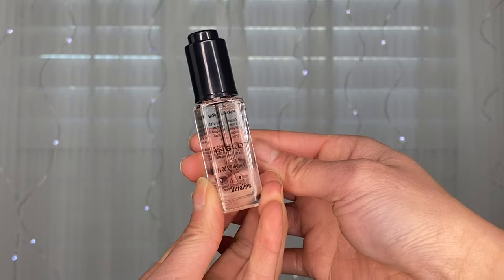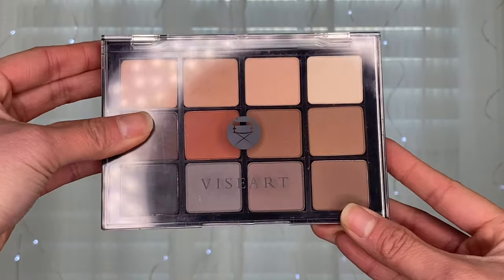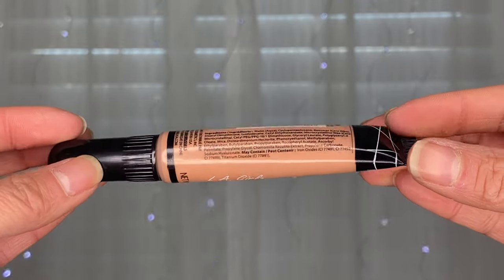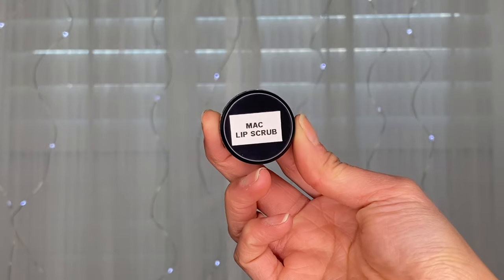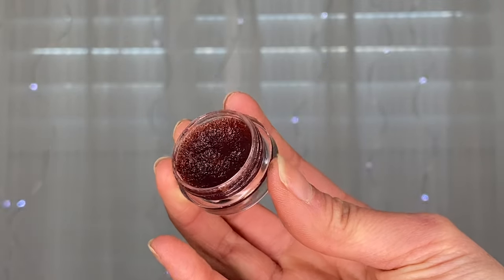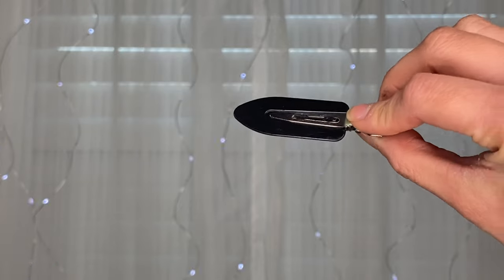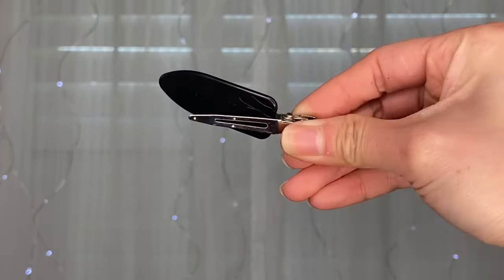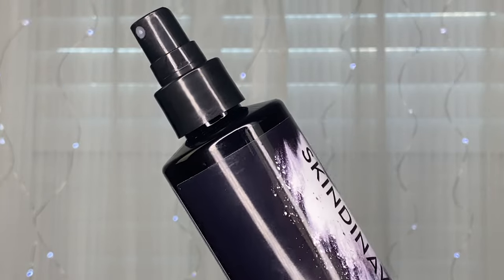BRIDAL MAKEUP KIT MUST-HAVES: Part 2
Inglot Duraline
Inglot AMC Gel Liner 77
Viseart Neutral Matte Eyeshadow Palette
LA Girl Pro Color Corrector Set
Gerard Cosmetics Lip Pencil (Melrose Place, Cher & Ecstasy)
MAC Lipglass Clear
MAC Lip Liner
Butterfly Hair Clips
Skindinavia Bridal Makeup Setting Spray